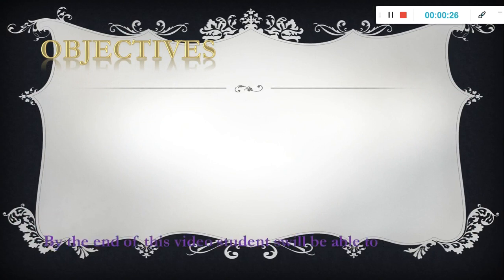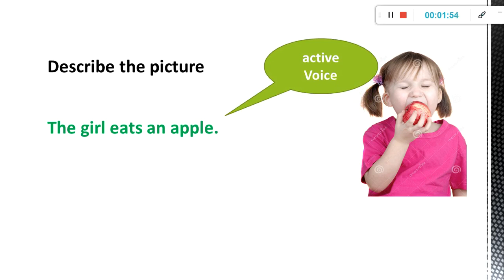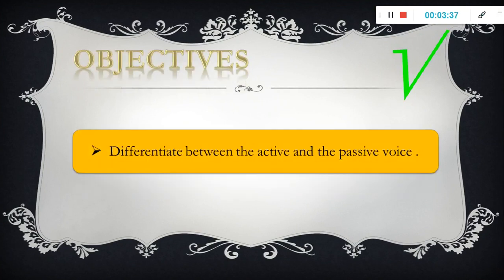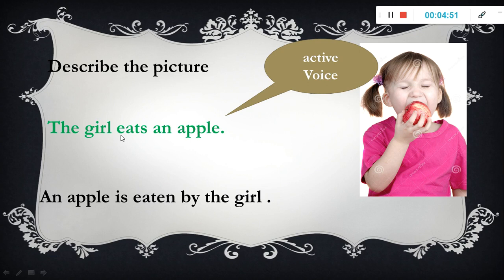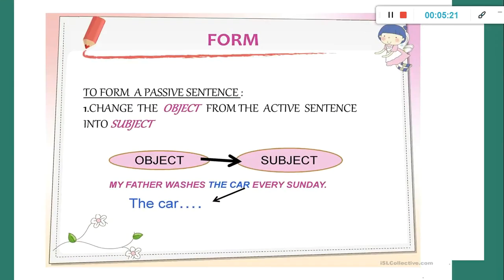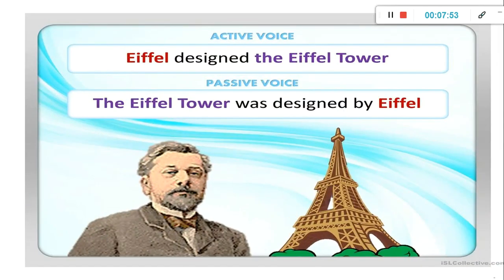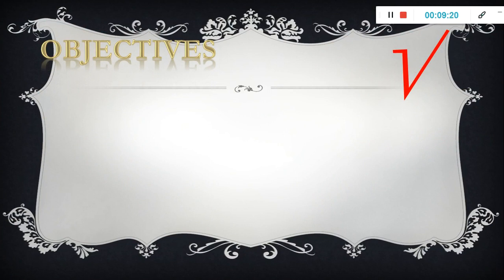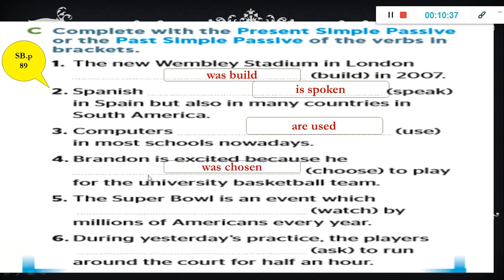Grade 9 - passive voice